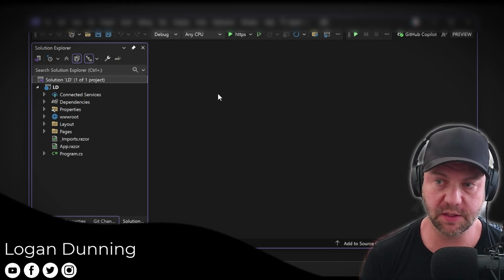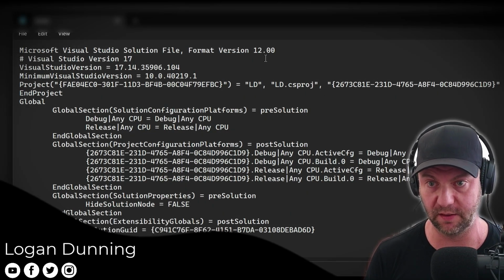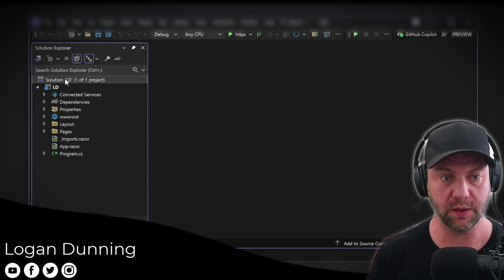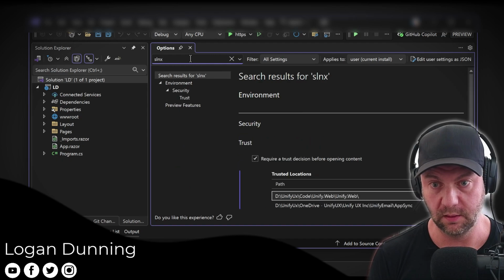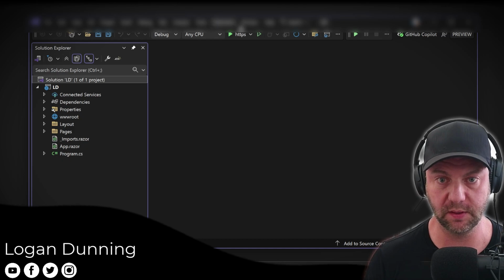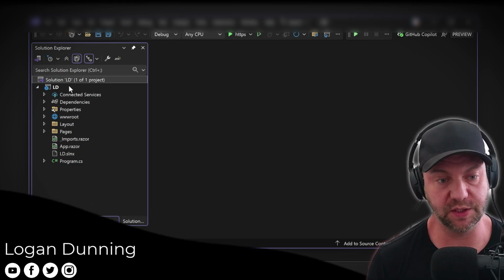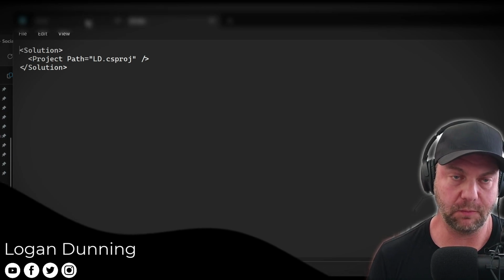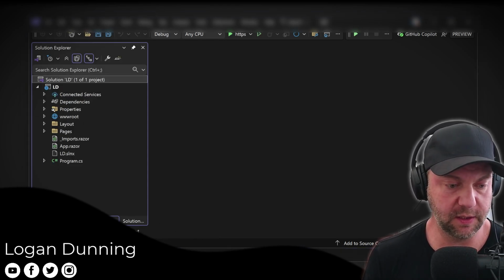💜 Slnx Solution File Format for .NET 9 | How to covert sln file to slnx file